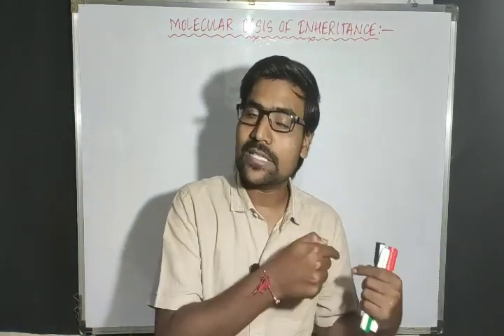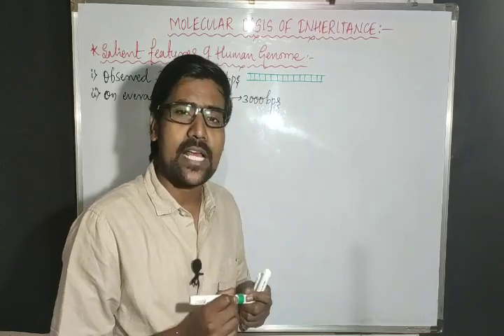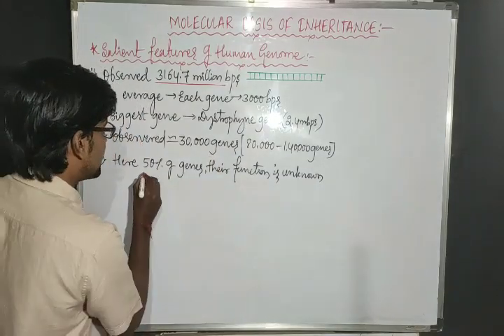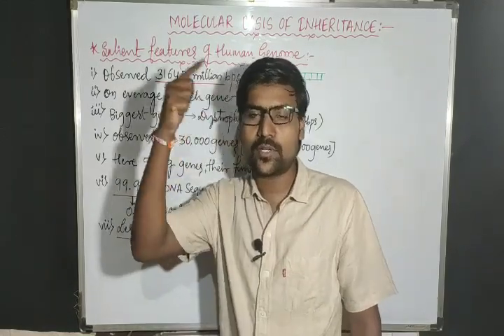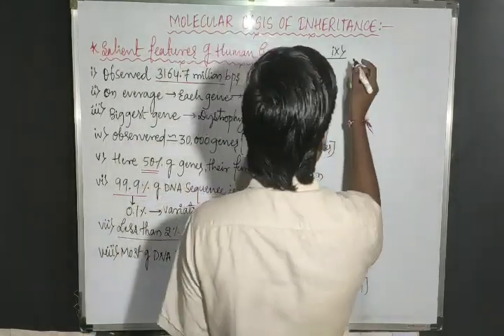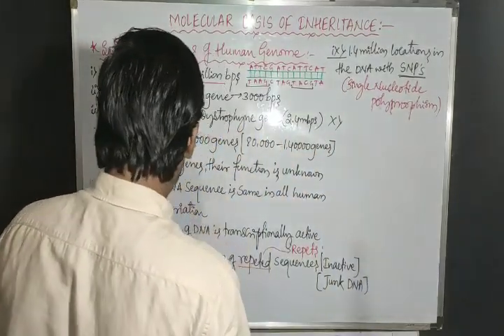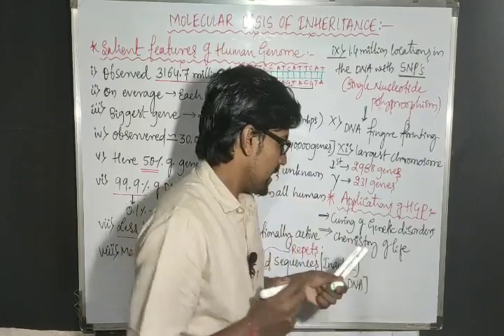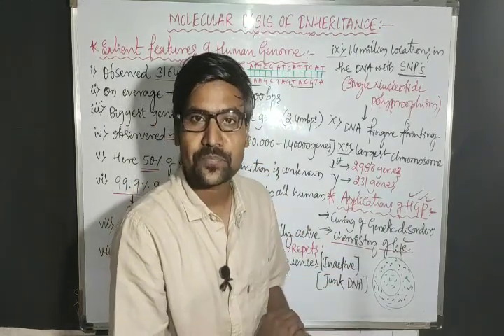Cl_6#(salient features of human genome), MOLECULAR BASIS OF INHERITANCE, by avinash